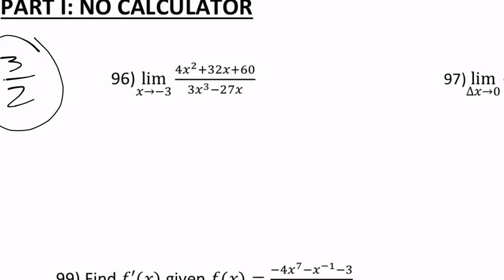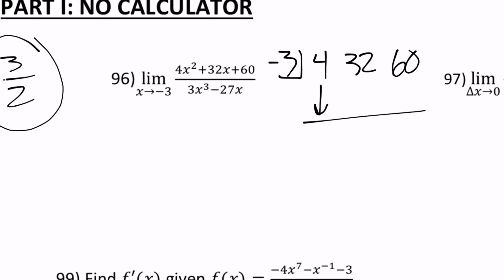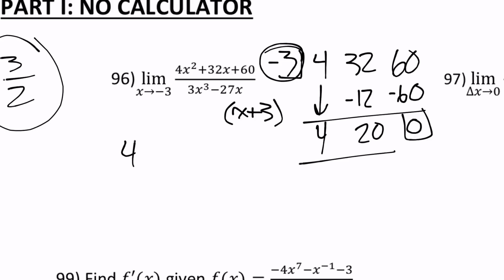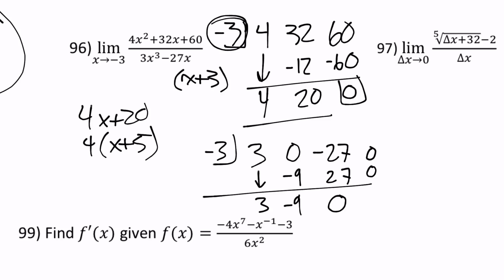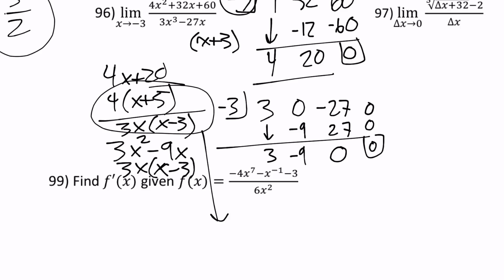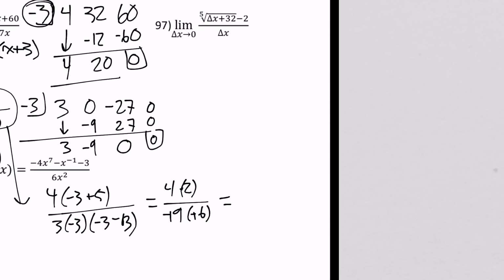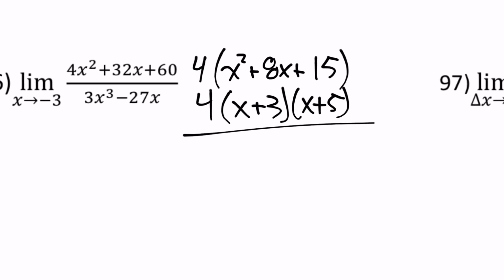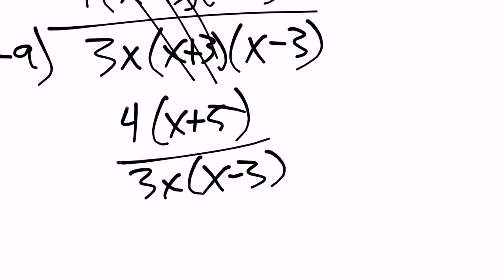HPC MER 96